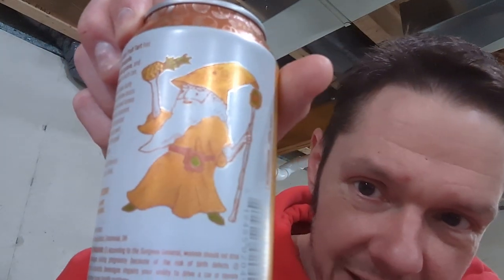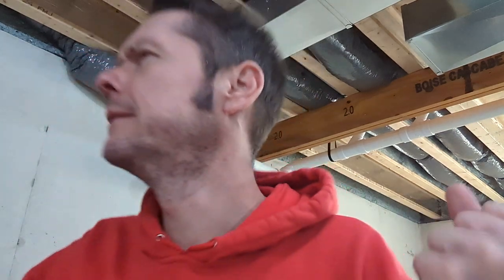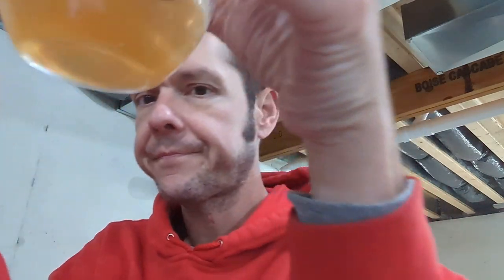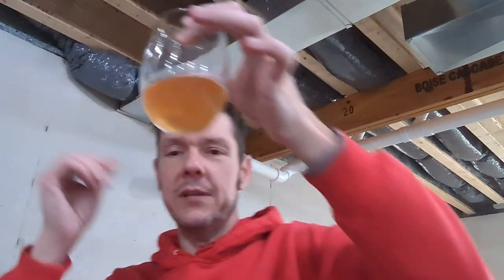What's On Tap Hosted by Derek Agler - Episode 84 Urban Artifact Teak Tropical Fruit Tart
A wonderful medley of tropical fruits that is sure to be enjoyed.